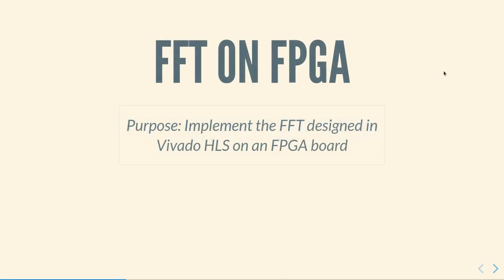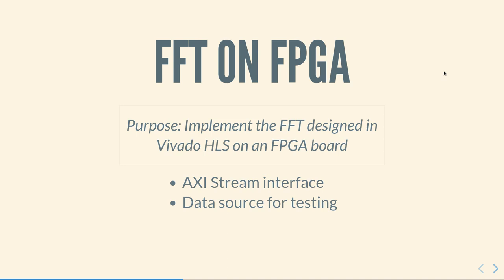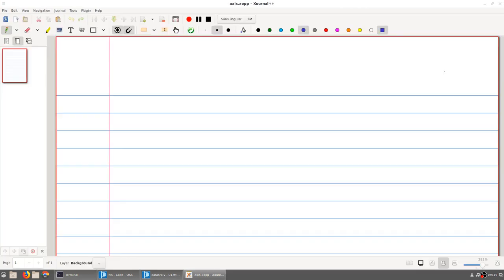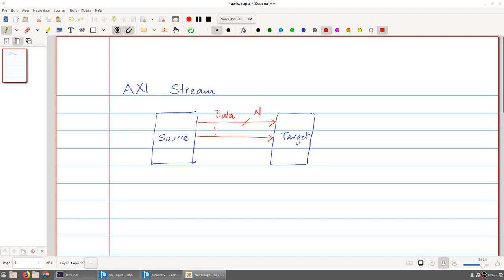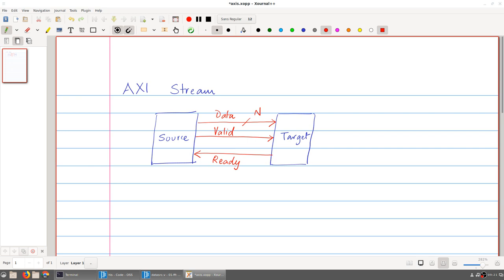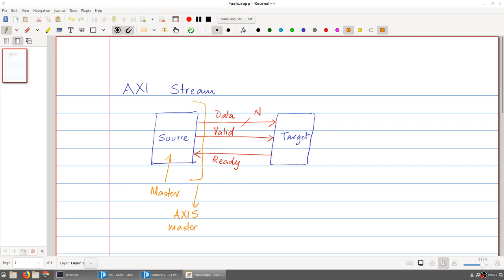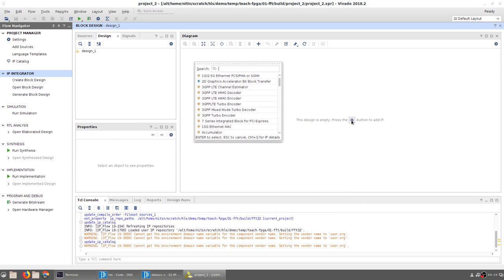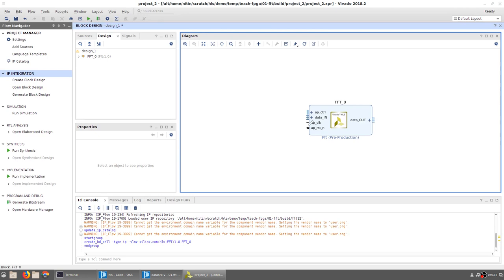FFT module on FPGA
Implement the FFT module designed using Vivado HLS on an FPGA board. Inputs given using an AXI stream interface and monitored using ILA.